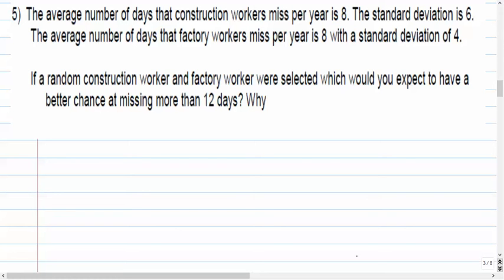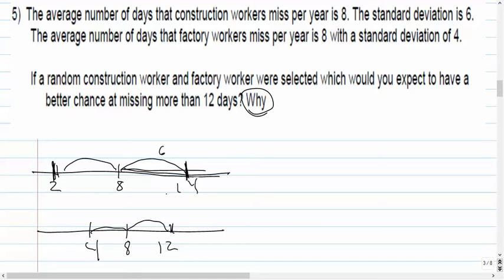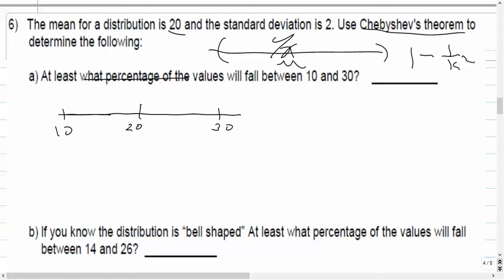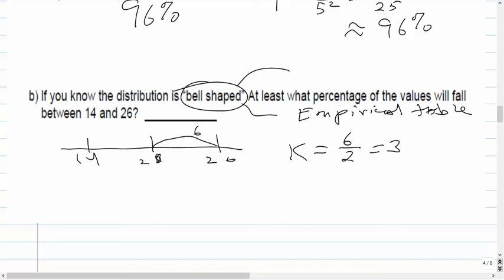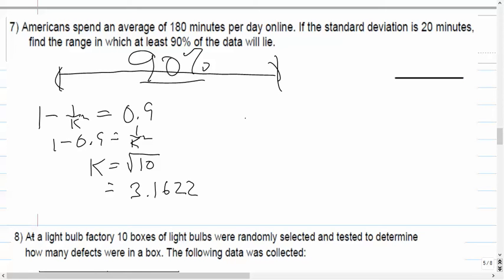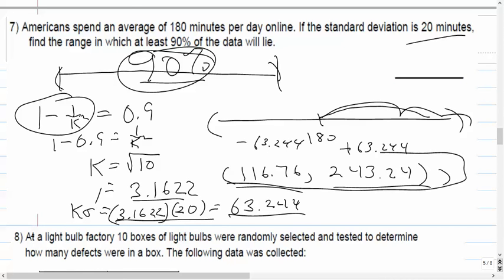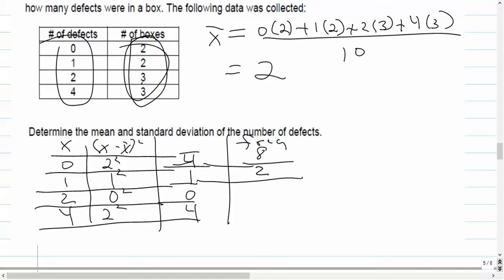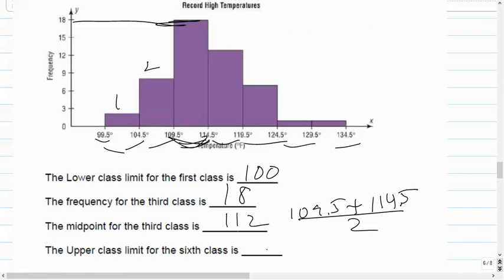203 PracticeTest01 v2